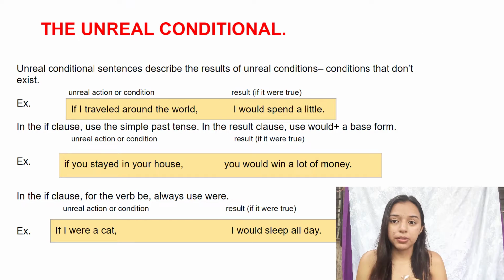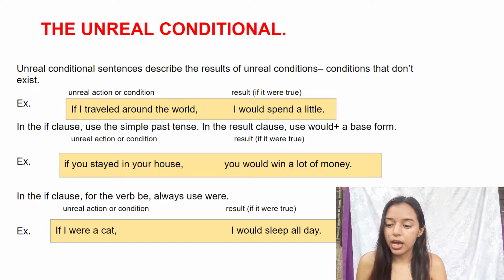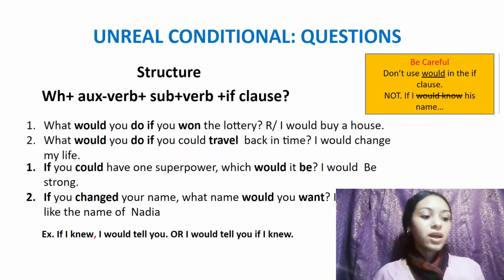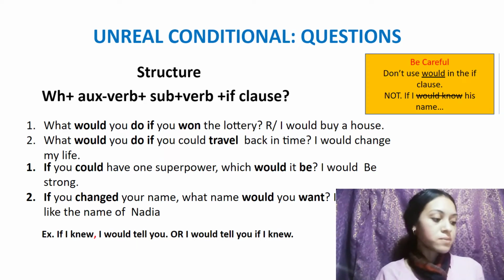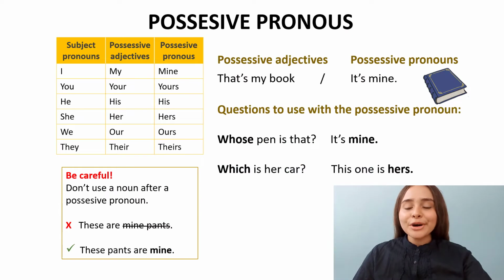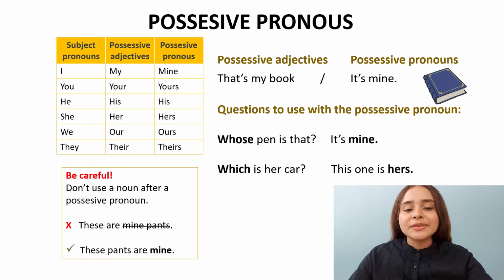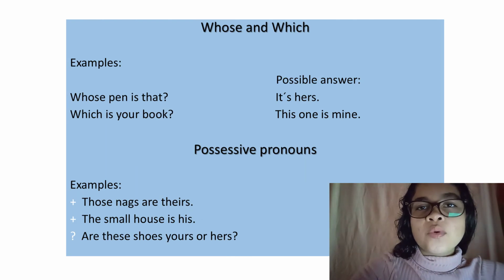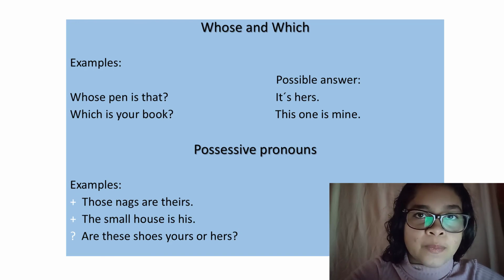HOW TO CREATE THE UNREAL CONDITIONS?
Hello! In this video we will talk about the unreal condition in statements and questions, in addition to possessive pronouns.